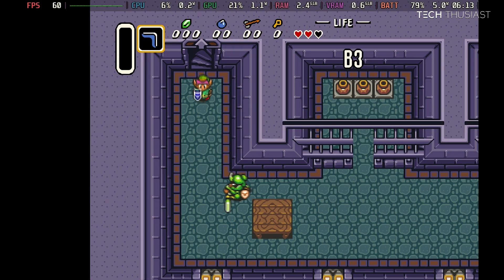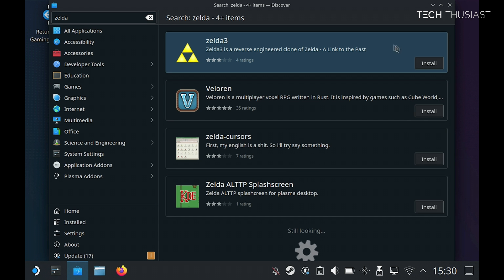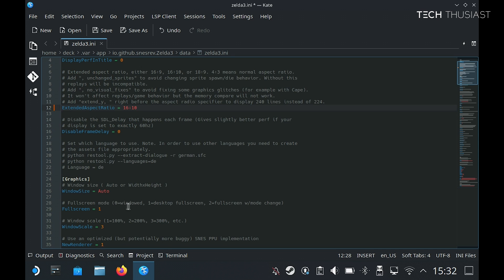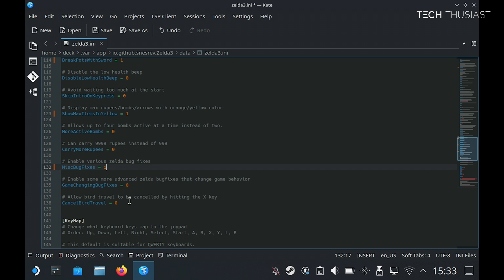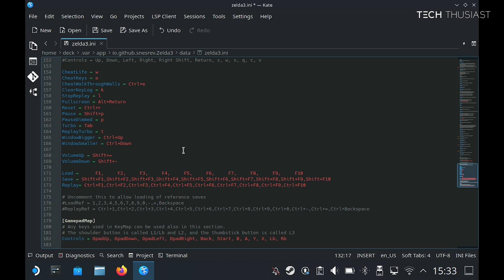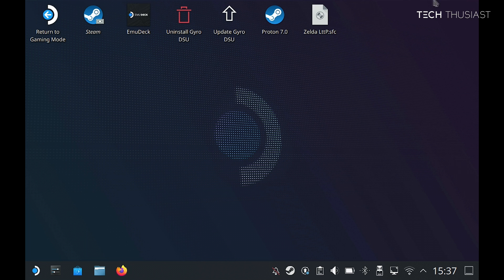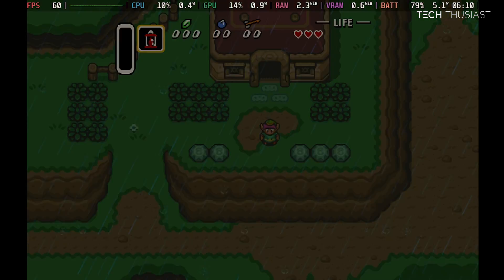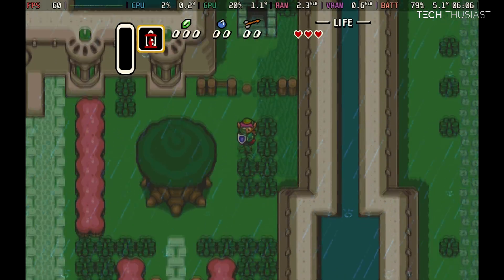Zelda A Link To The Past PC Port - Steam Deck Tutorial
Here I show you how to build and play The Legend of Zeda - A Link To The Past on your Steam Deck. Thanks to all those involved for making this possible. So this port has the following features: Widescreen, 60 FPS, Shaders, MSU and Quality of Life Changes.